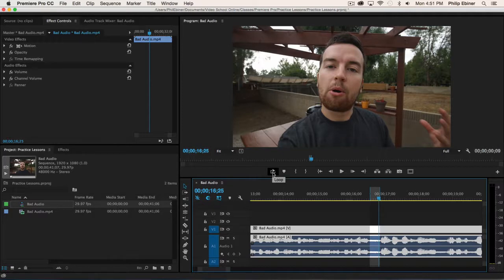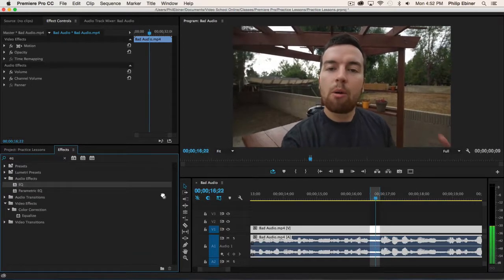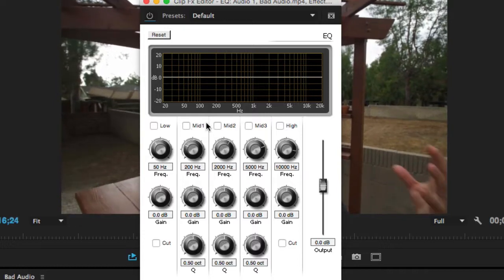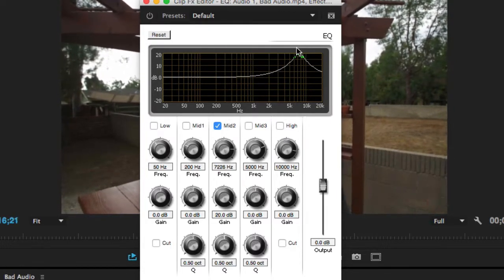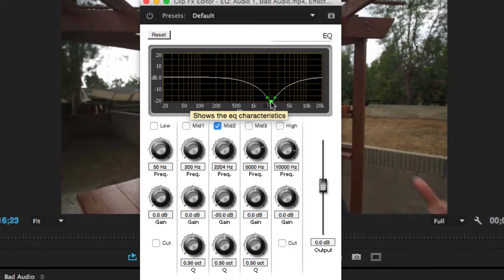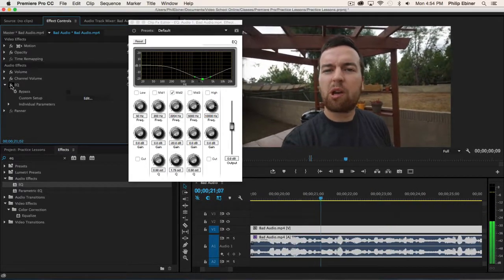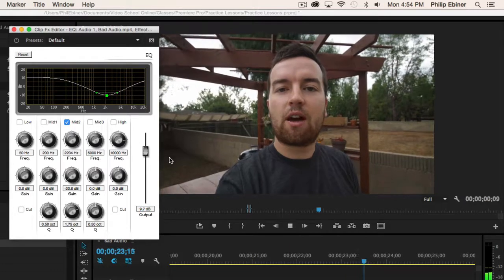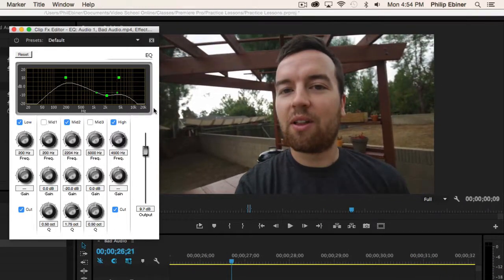Learn Adobe Premiere Pro CC Complete Course For Beginers 32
32  EXERCISE REVIEW Fix Bad Audio What is this Adobe Premiere Pro course all about?